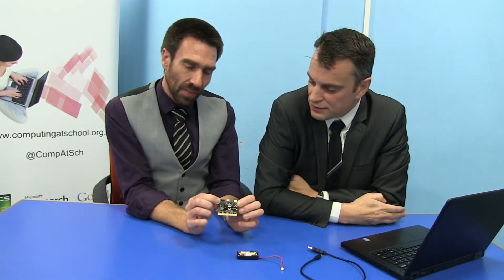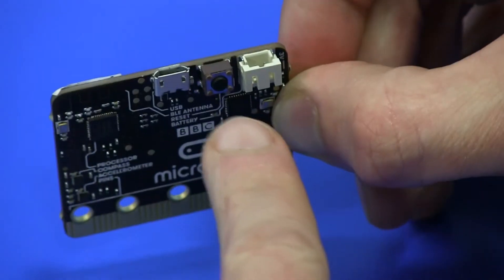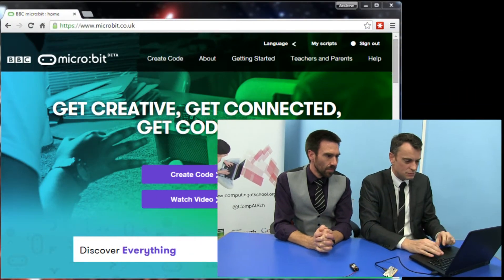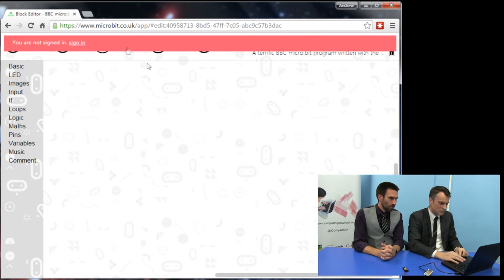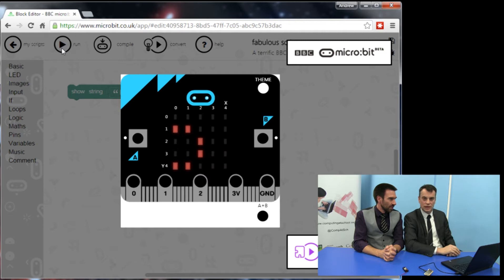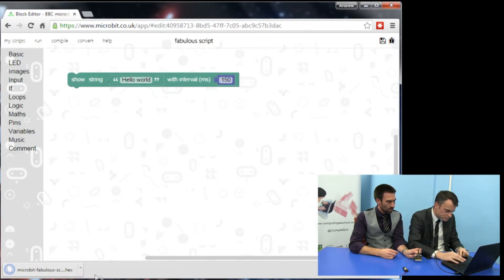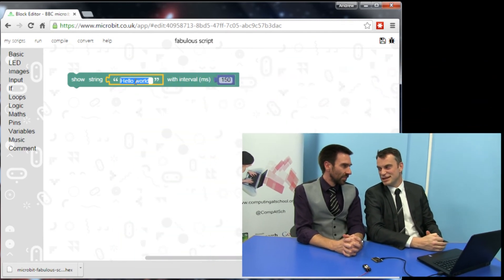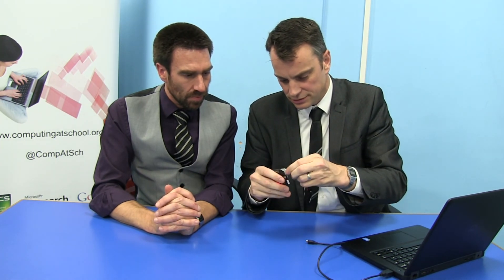BBC Micro:Bit - MicroBite 01 (introduction to the Micro:Bit)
A short introduction to the BBC Micro:Bit - featuring Woodsyman!